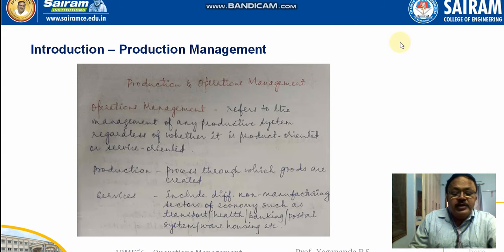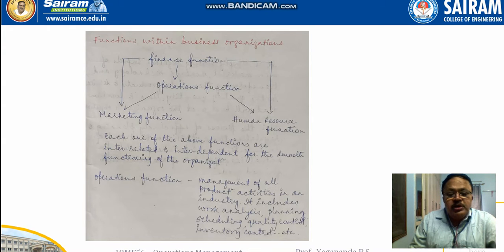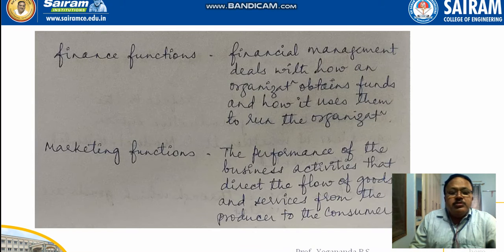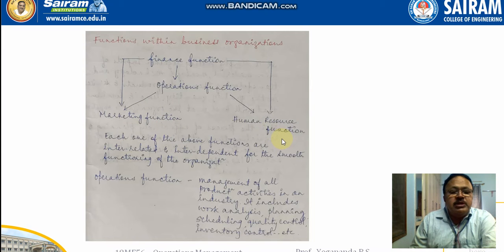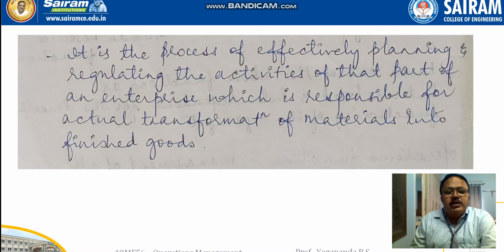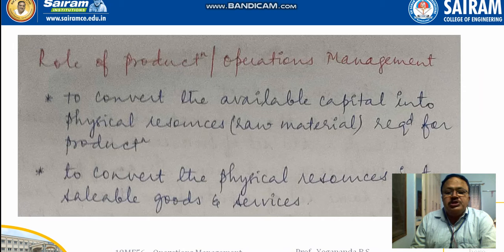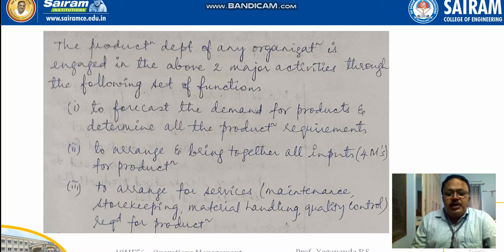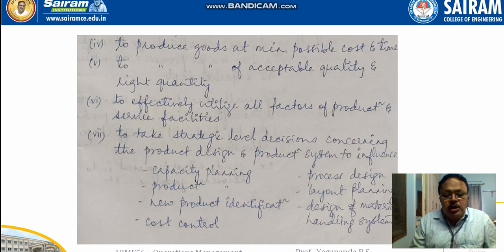Lecture Video 1_18ME56_Module 1_Intro to OM/1_Yogananda